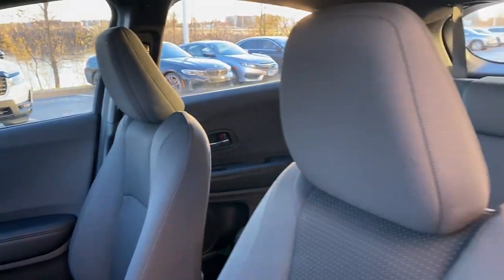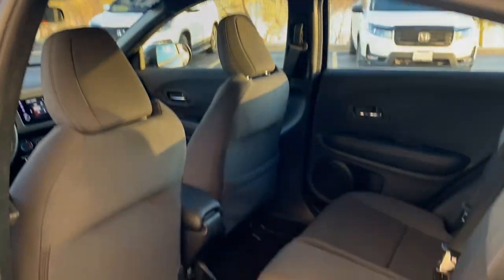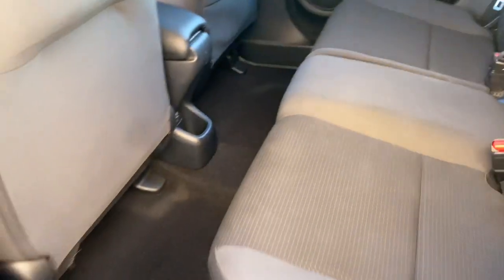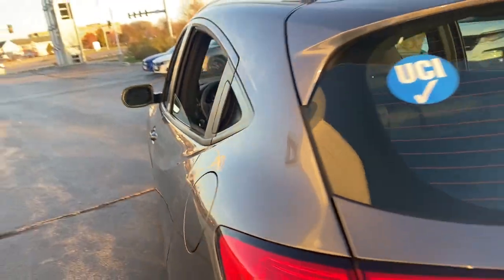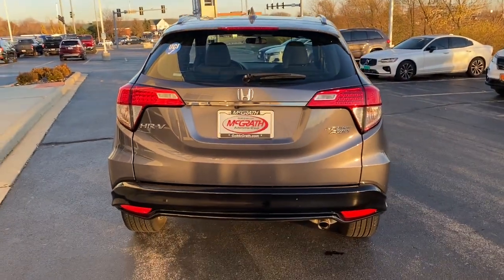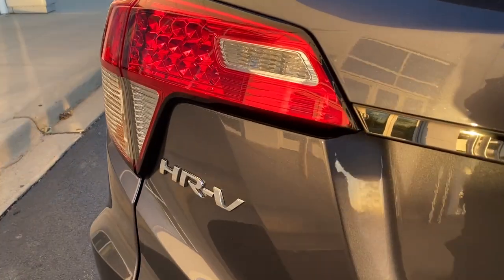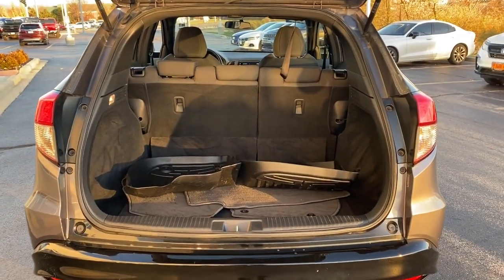2019 Honda HR-V Elgin, Schaumburg, Barlett, Barrington, Hoffman Estate, IL E8919A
Crystal Black Pearl Used 2019 Honda HR-V available in Elgin, Illinois at McGrath Honda Elgin. Servicing the Schaumburg, Barlett, Barrington, Hoffman Estate, IL area.

2020 Randall Rd.

2019 Honda HR-V Sport Crystal Black Pearl 1.8L I4 SOHC 16V i-VTECAsk to see AutoiPacket for complete Service Certification Details!!!Bluetooth/HandsFree, Great Customer Service, Streamlined Customer Experience, 1 Owner, Low Miles, Rear Backup Camera, Apple Car Play, Android Compatible, Remote Start, USB/AUX Ports, All Wheel Drive Safety, Super Clean Inside and Out, Professionally inspected By Mcgrath Honda Certified Technician Ask Us For The report, HR-V Sport, AWD.Certified. HondaTrue Certified Details:* 182 Point Inspection* Warranty Deductible: $0* Vehicle History* Transferable Warranty* Powertrain Limited Warranty: 84 Month/100,000 Mile (whichever comes first) from original in-service date* Roadside Assistance* Limited Warranty: 12 Month/12,000 Mile (whichever comes first) after new car warranty expires or from certified purchase date* Vehicles purchased within New Vehicle Limited Warranty period: extends New Vehicle Limited Warranty to 4 years*/48,000 miles*. Roadside Assistance for the duration of the Certified Pre-Owned Limited Warranty. Up to two complimentary oil changes within the first year of ownership. SiriusXM 90-Day TrialPRICING at Mcgrath Honda Of Elgin. Shop/Buy with confidence! With our Market Value Pricing provided by vAuto live market pricing software,KBB, TrueCar and Cargurus you'll find our competitive market-based price on every pre-driven vehicle upfront,... No games, No hassles, Just Real Prices!!
Lip Spoiler,Compact Spare Tire Mounted Inside Under Cargo,Light Tinted Glass,Liftgate Rear Cargo Access,Wheels: 18 Machine-Finished Alloy -inc: matte black inserts,Tires: 225/50R18 95V AS,Fixed Rear Window w/Fixed Interval Wiper and Defroster,Black Side Windows Trim,Fixed Interval Wipers,Body-Colored Rear Bumper w/Black Rub Strip/Fascia Accent,Front Fog Lamps,LED Brakelights,Rocker Panel Extensions and Black Wheel Well Trim,Black Power Side Mirrors w/Manual Folding,Black Grille,Tailgate/Rear Door Lock Included w/Power Door Locks,Auto Off Projector Beam Halogen Daytime Running Headlamps,Body-Colored Door Handles,Fully Galvanized Steel Panels,Roof Rack Rails Only,Steel Spare Wheel,Clearcoat Paint,Body-Colored Front Bumper w/Black Rub Strip/Fascia Accent,Radio: AM/FM Stereo Audio System (180-Watt) -inc: 6 speakers  Bluetooth HandsFreeLink and streaming audio  Radio Data System (RDS)  Speed-Sensitive Volume Compensation (SVC)  1 front 1.0-amp USB audio interface  1 front 1.5-amp USB smartphone/audio interface  7 display audio w/high-resolution WVGA (800x480) electrostatic touch-screen and customizable feature settings  Apple CarPlay integration  Android Auto integration  HondaLink and SMS text message function,Analog Appearance,Outside Temp Gauge,1 Seatback Storage Pocket,Manual Tilt/Telescoping Steering Column,Seats w/Cloth Back Material,Full Floor Console w/Covered Storage and 2 12V DC Power Outlets,Engine Immobilizer,4-Way Passenger Seat -inc: Manual Recline and Fore/Aft Movement,60-40 Folding Split-Bench Front Facing Manual Reclining Fold Forward Seatback Rear Seat,Remote Keyless Entry w/Integrated Key Transmitter  Illuminated Entry and Panic Button,Interior Trim -inc: Leatherette Instrument Panel Insert and Chrome/Metal-Look Interior Accents,Perimeter Alarm,Air Filtration,Manual Adjustable Rear Head Restraints,Leather/Piano Black Gear Shifter Material,Integrated Roof Antenna,Glove Box,Day-Night Rearview Mirror,Cruise Control w/Steering Wheel Controls,1 LCD Monitor In The Front,6-Way Driver Seat -inc: Manual Recline and Fore/Aft Movement,Driver And Passenger Visor Vanity Mirrors,Cargo Area Concealed Storage,Leather/Piano Black Steering Wheel,Power Rear Windows,HVAC -inc: Underseat Ducts,Sliding Front Center Armrest,Radio w/Seek-Scan  Clock  Steering Wheel Controls and Voice Activation,Remote Releases -Inc: Mechanical Fuel,Driver Foot Rest,Driver / Passenger And Rear Door Bins,Full Cloth Headliner,Gauges -inc: Speedometer  Odometer  Tachometer  Trip Odometer and Trip Computer,Front Map Lights,2 12V DC Power Outlets,Power 1st Row Windows w/Driver 1-Touch Up/Down,Full Carpet Floor Covering -inc: Carpet Front And Rear Floor Mats,Manual Air Conditioning,Rear Cupholder,Carpet Floor Trim,Cargo Space Lights,Cloth Seat Trim,Fade-To-Off Interior Lighting,Audio Theft Deterrent,Front Bucket Seats -inc: manual height adjustment for driver's seat and adjustable head restraints,Trip Computer,Front Cupholder,Delayed Accessory Power,Power Door Locks w/Autolock Feature,5.436 Axle Ra